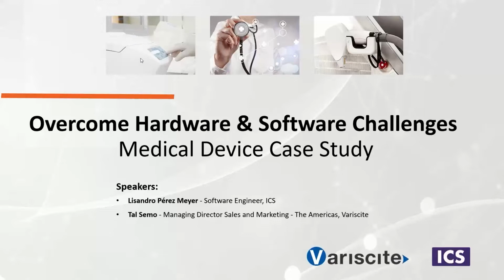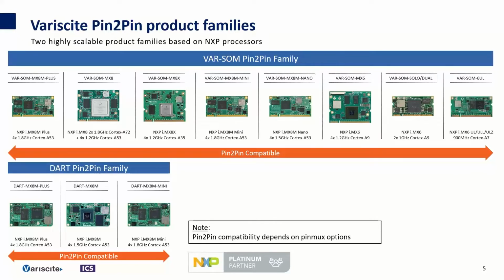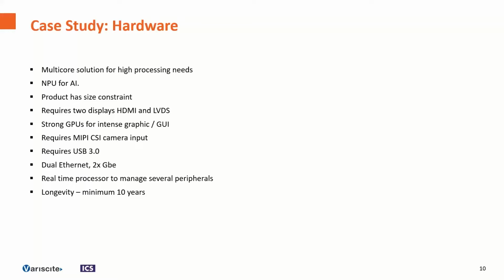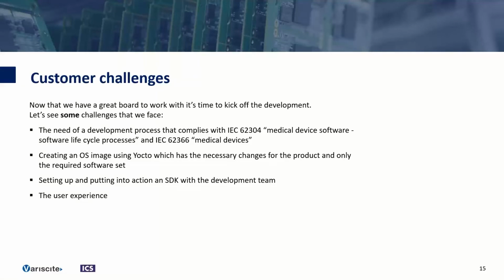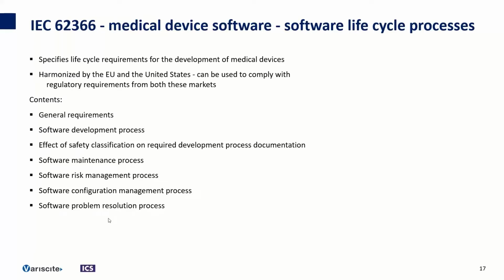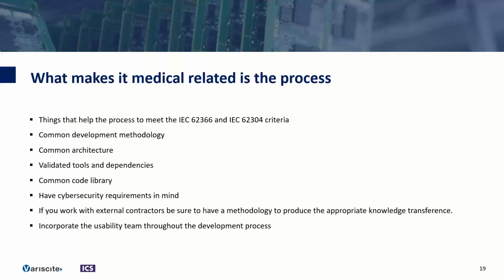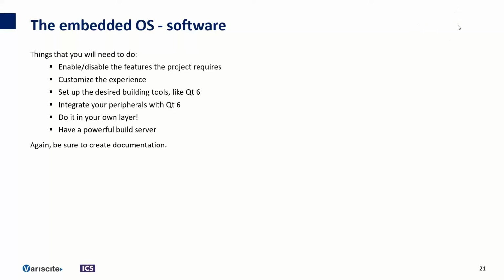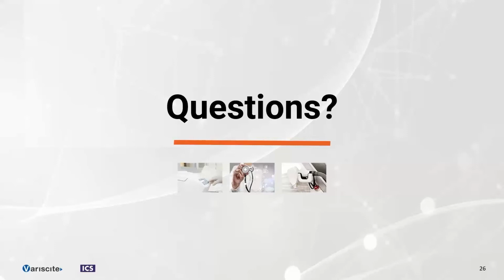Webinar: Overcome Hardware And Software Challenges - Medical Device Case Study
A joint webinar by Variscite, a leading System-on-Module designer and manufacturer and ICS, creators of sophisticated embedded software solutions.

As a webinar attendee, you'll:
1. Gain tools that will help you choose the hardware that best suits your project needs.
2. Receive useful software tips that will help you get your project off the ground. For example:
- Configuring a custom layer in Yocto
- Adding Qt 6 support
- Preparing an SDK
- Tailored application
- IEC 62304 / IEC 62366 requirements